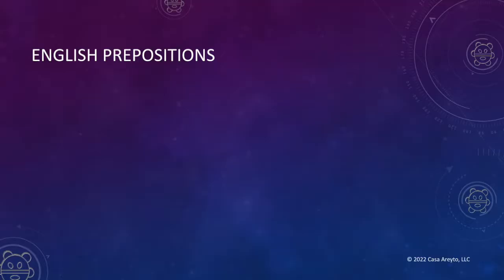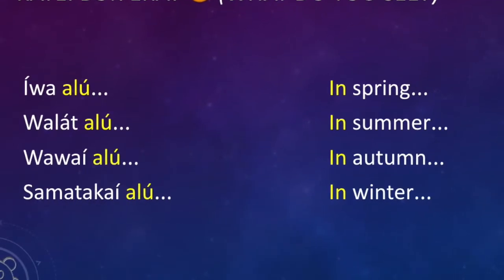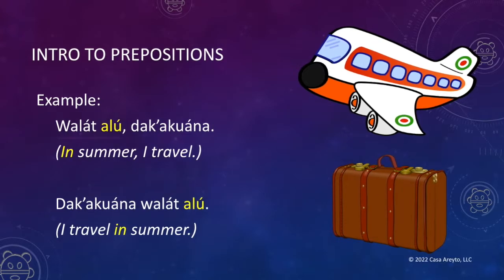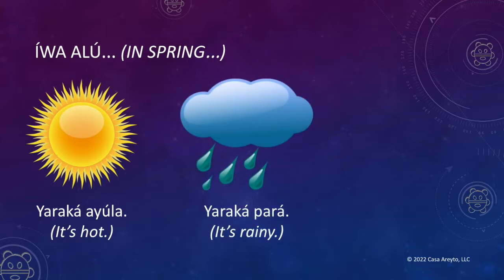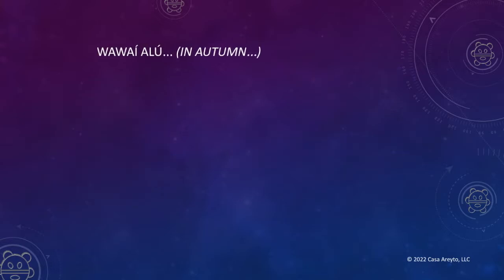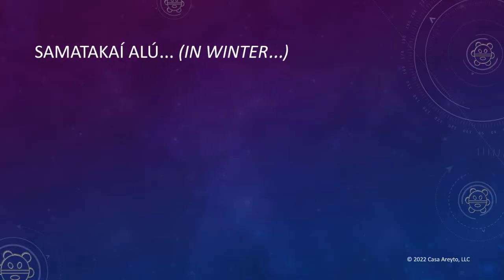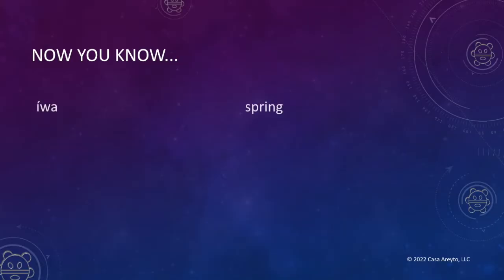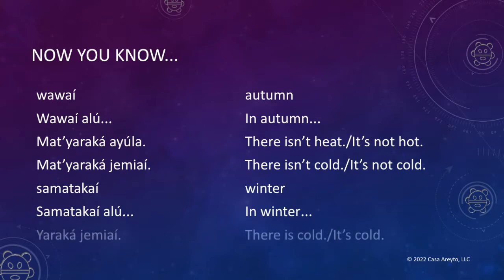Let's Talk Taíno 59 - Four Seasons (Part 2) 🌷☀️🍂❄️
Now that you know the four seasons in Taíno, let's describe what the weather is like each season. But wait! How do you say "In spring...", "In summer...", etc.? 🤔 Watch this episode for an introduction to Taíno prepositions. You'll learn how to say "In spring, it's rainy." ☔️ "In summer, I travel." ✈️ and so much more! 🙌🏼